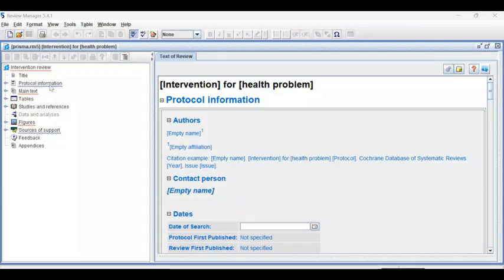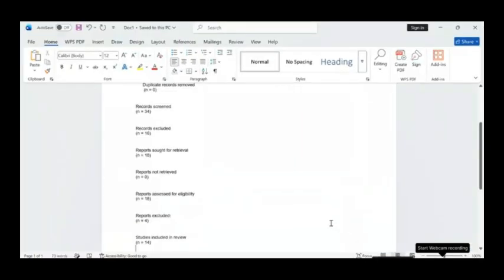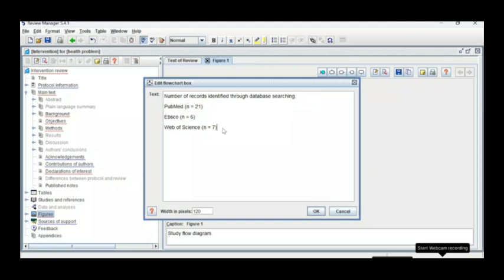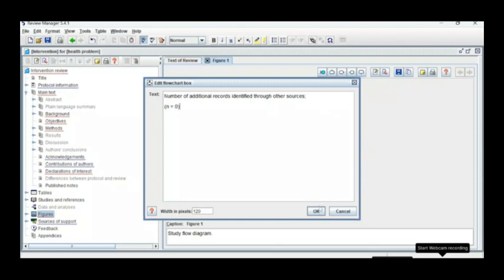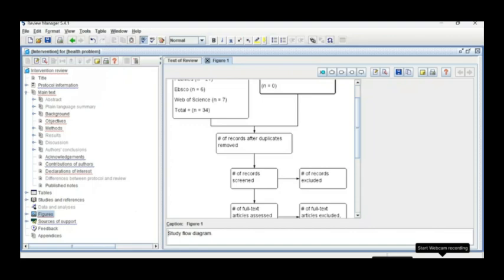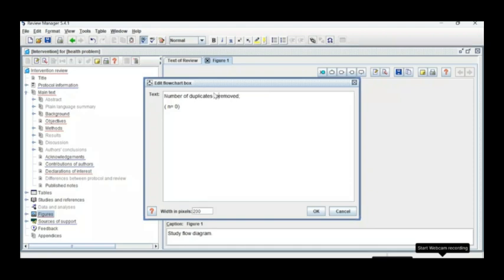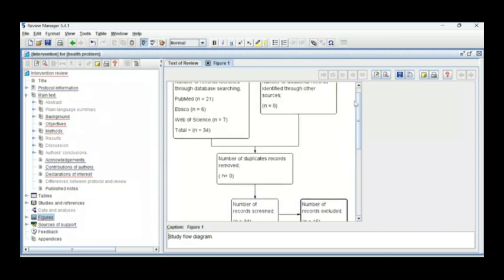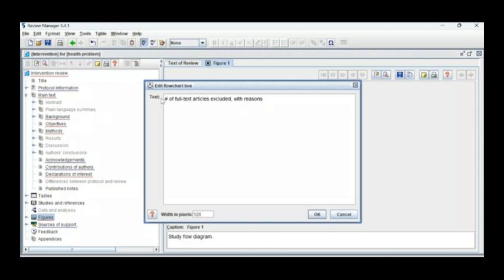DEVELOPING A PRISMA FLOW DIAGRAM USING REV MAN SOFTWARE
Learn how to develop a professional PRISMA 2020 flow diagram step-by-step using Review Manager in this complete tutorial for systematic reviews and meta-analysis research.

In this video, you will learn:
✔️ How to enter literature search results in RevMan
✔️ How to record screening and eligibility information
✔️ How to add exclusion reasons correctly
✔️ How to automatically generate a PRISMA Flow Diagram
✔️ How to export the diagram for publication, thesis, or dissertation use

This tutorial is perfect for:

Undergraduate students
Master’s students
PhD researchers
Systematic review authors
Meta-analysis researchers
Health and social science researchers

Whether you are writing a dissertation, thesis, journal article, or research report, this guide will help you create a transparent and publication-ready PRISMA Flow Diagram using RevMan software.

📌 Topics Covered:

PRISMA 2020 Guidelines
Systematic Review Reporting
RevMan Tutorial
Literature Screening Process
Meta-analysis Workflow
Research Methodology

SPSS Data Analysis
Systematic Reviews
Meta-analysis
Research Methods
Academic Writing
Data Analysis Software

For all relevant learning materials and Engagement, Join our Telegram channel, and let's build skills together 👇👇